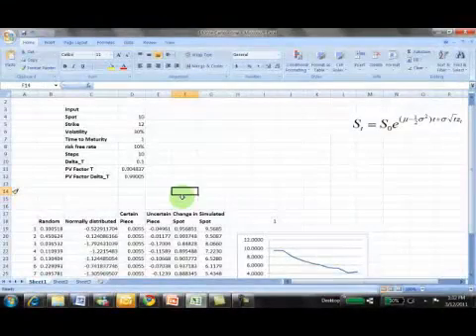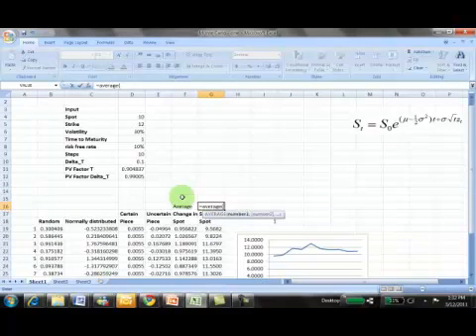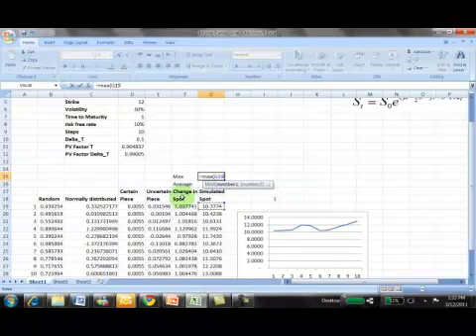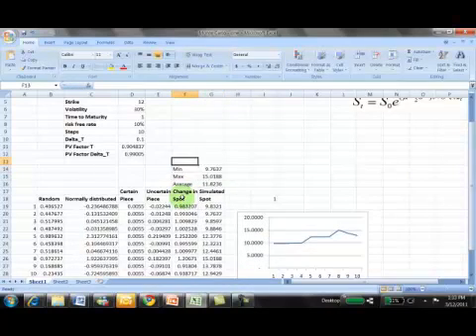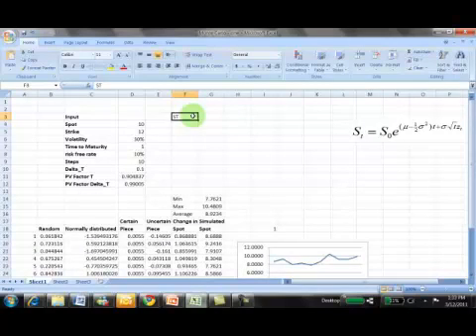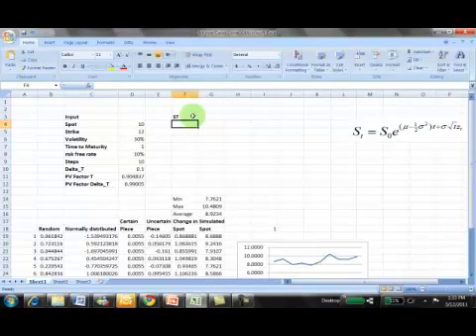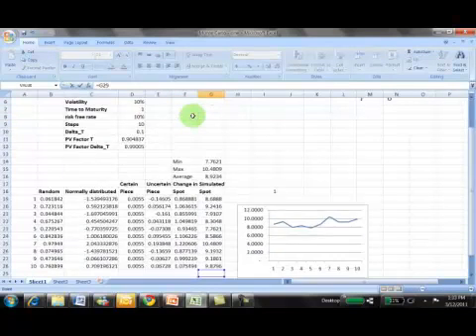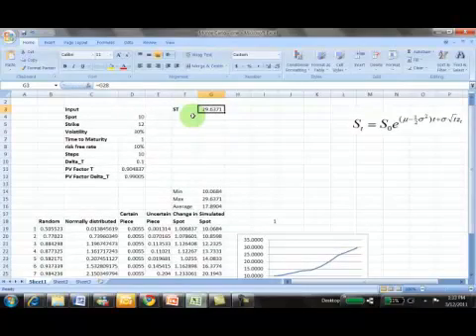Option Pricing using Monte Carlo Simulation - Building a Monte Carlo simulator -- Foundations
After reviewing the model in earlier session we finally start building the Monte Carlo simulation model for simulating the price path of an equity security and use that path to estimate the value of a call option, a put option and the probability N(d2) of the event ST greater than X. The session starts with a blank sheet and ends with 10 step simulator that can be used for pricing European call and put options.

Building a foundation for Monte Carlo model building with Vanilla options that is later extend to more exotic options.